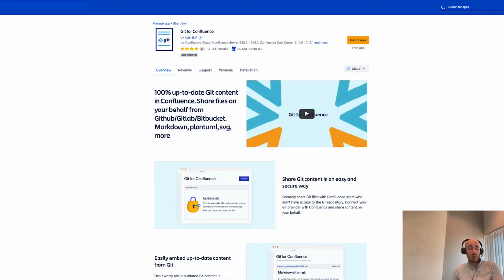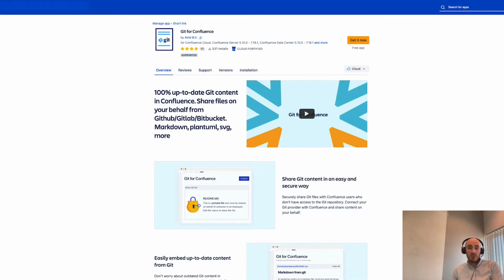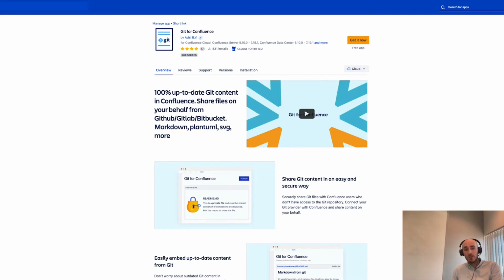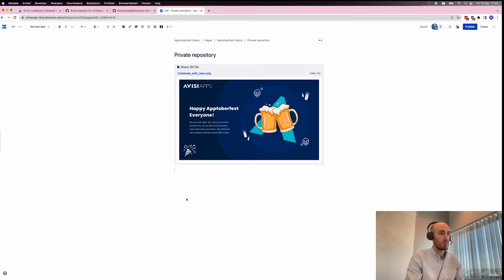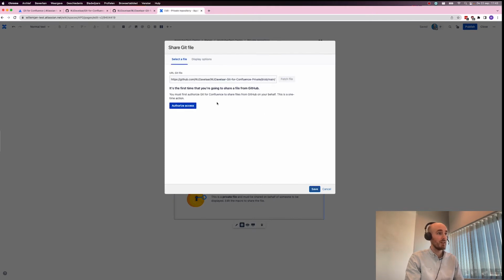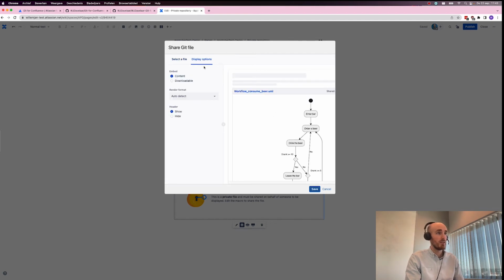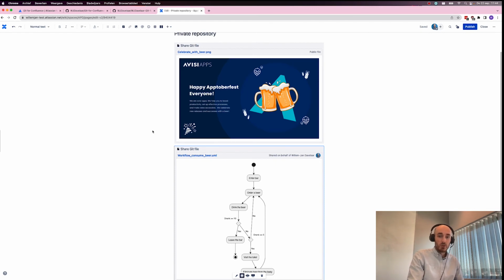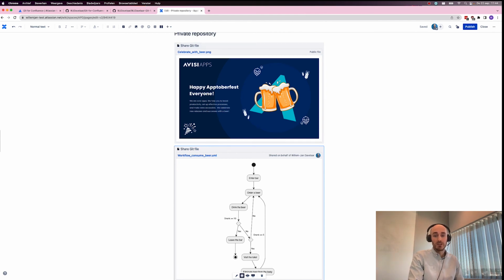Apptoberfest 2022 - Git for Confluence